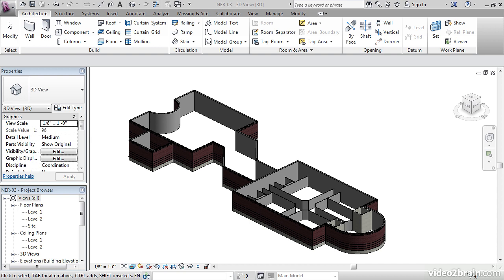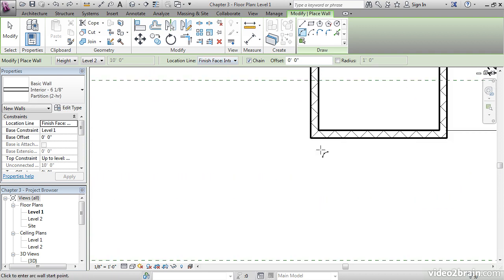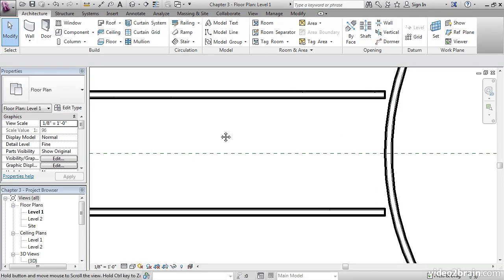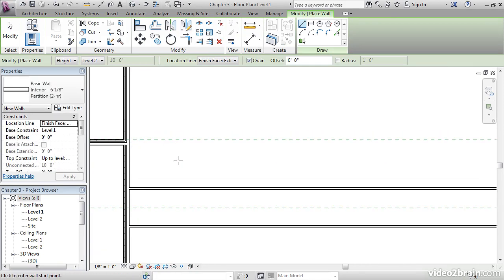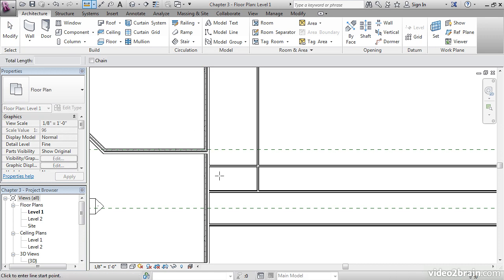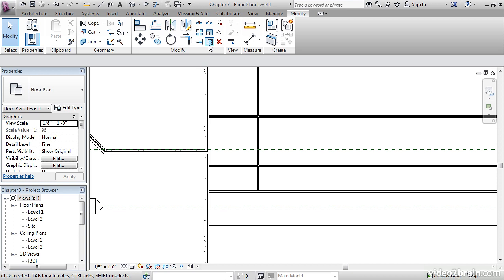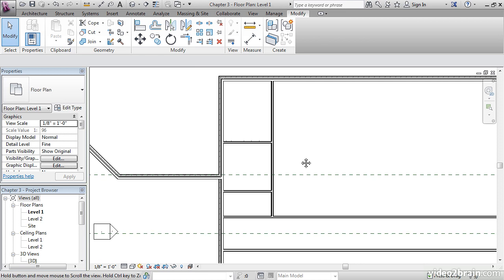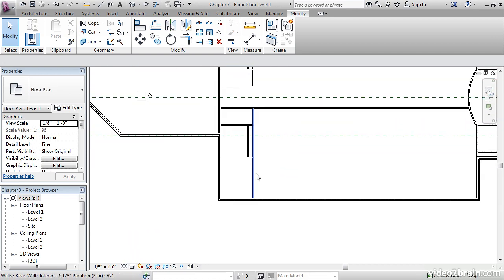REVIT ARCHITECTURE COURSE CHAPTER 03 04